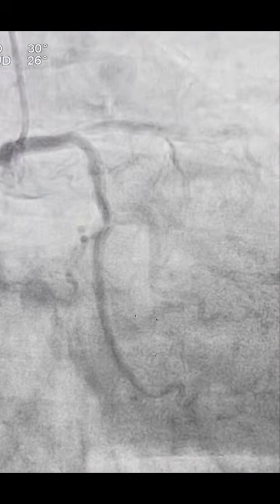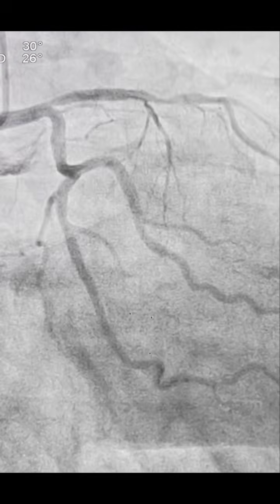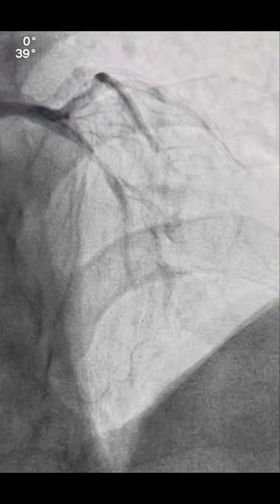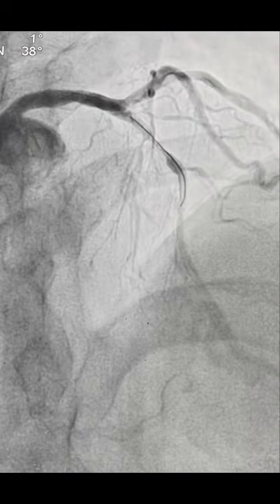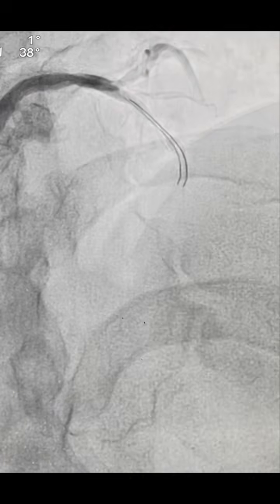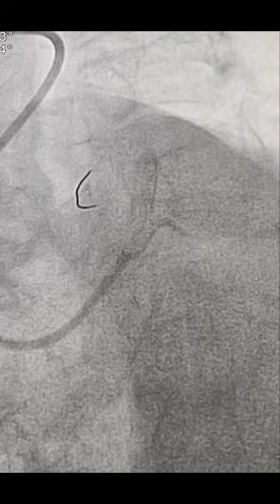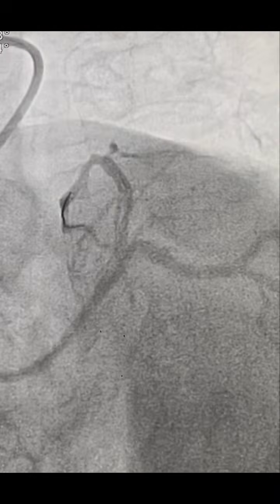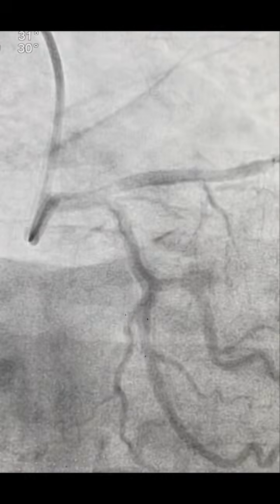Primary Angioplasty to Ostial LAD (Nail the ostium technique.)